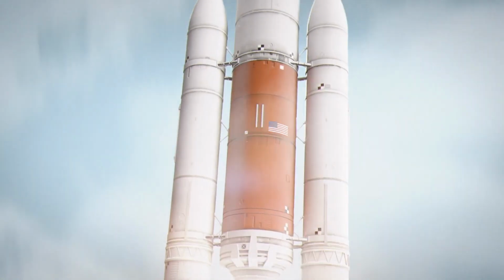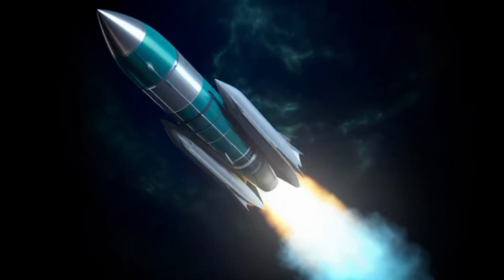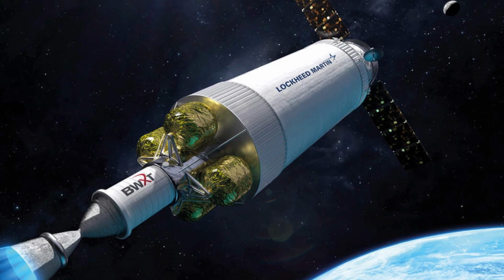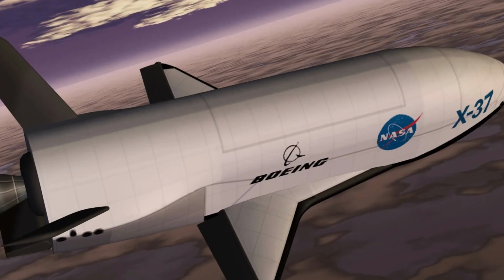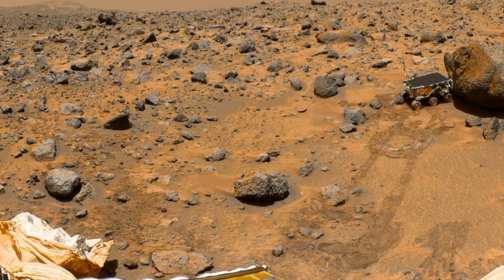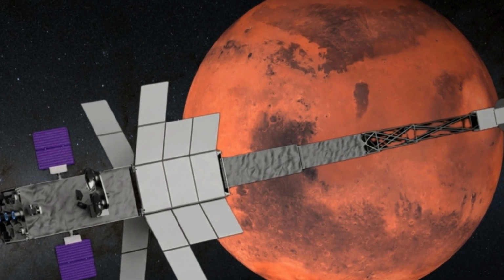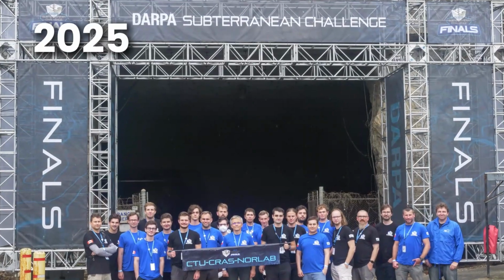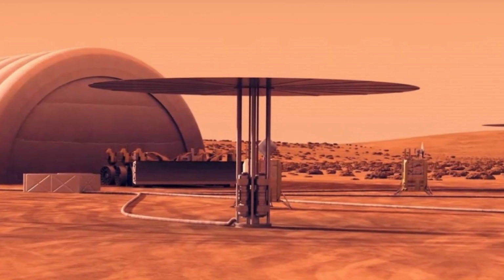NASA is Launching a Nuclear Rocket to Mars | Space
NASA's Nuclear Rocket to Mars: What You Need to Know

NASA has announced a groundbreaking mission called Skyfall — the first-ever nuclear-powered spacecraft headed to Mars, targeting launch by 2028. Powered by the SR-1 Freedom reactor, this mission could cut travel time to Mars in half and pave the way for future human exploration of deep space.

In this video, we break down:
✅ How nuclear thermal propulsion actually works
✅ Why NASA is betting on nuclear power over traditional chemical rockets
✅ The rocky history behind this program (including a cancelled predecessor)
✅ What challenges remain before launch
✅ What this means for the future of Mars exploration